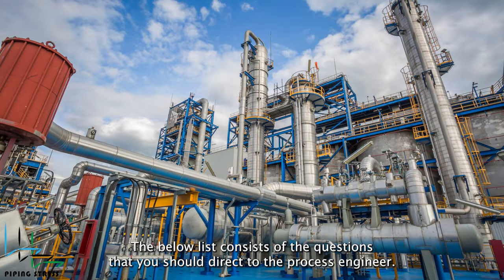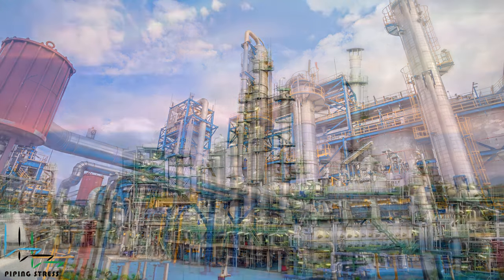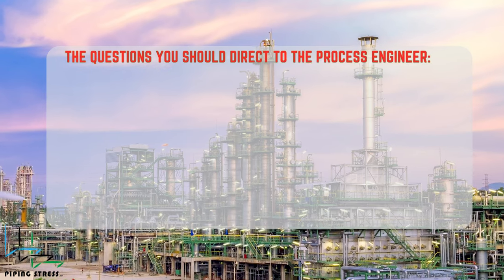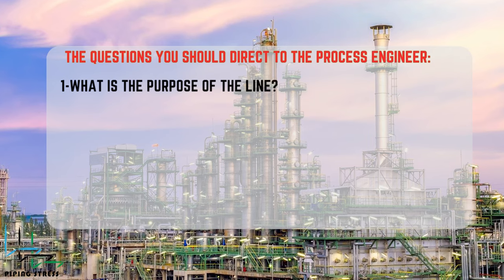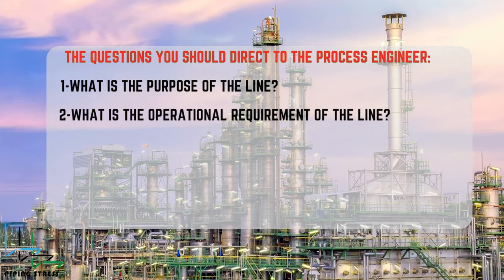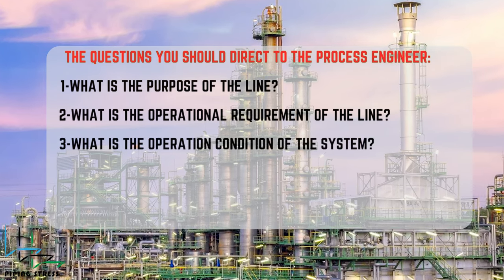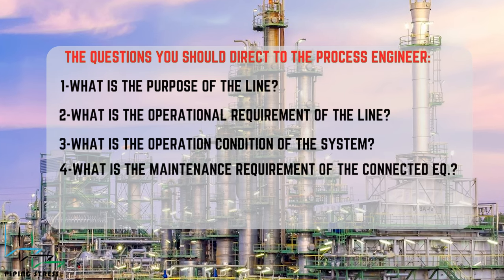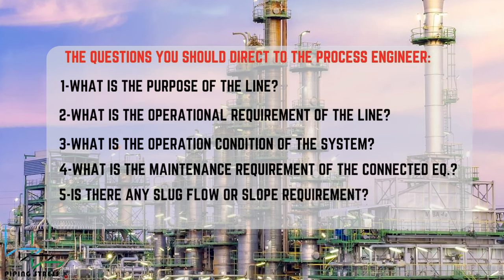Piping Stress Engineer's Checklist - Slug Flow Lines' Support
This video contains the list a piping stress engineer must follow for each calculation and stress analysis. The piping stress engineer's checklist consists of 2 categories, before and after the analysis. Both of them include essential items and questions. You will learn when and why you should talk with other discipline engineers like process engineers and piping engineers. Also, some details are available about slug flow lines' pipe support.